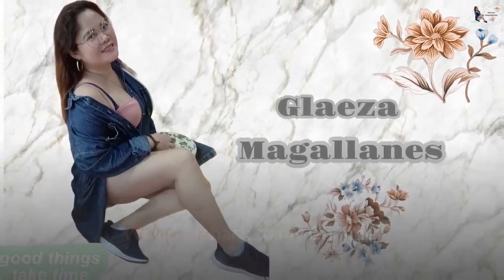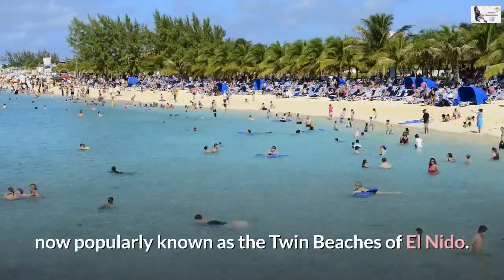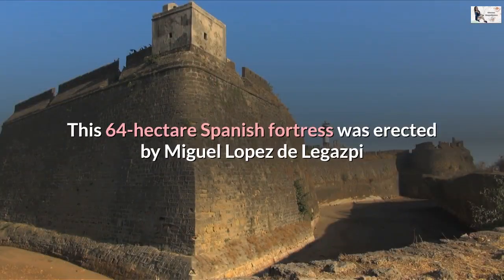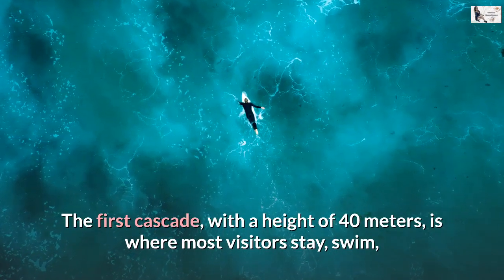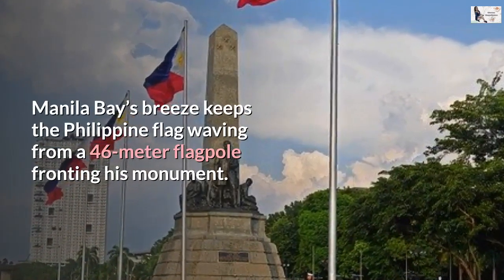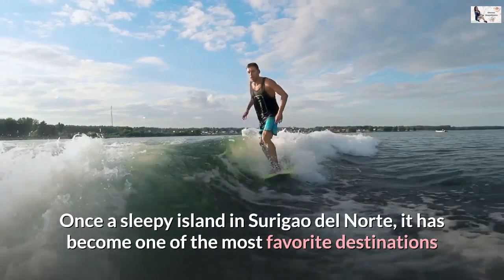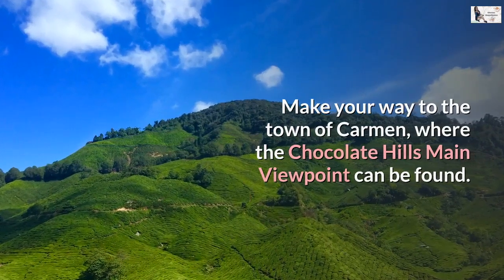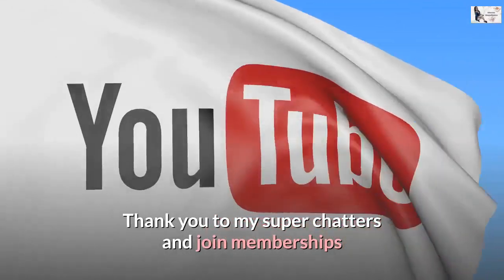Top 15 Must Visit Tourist Spots in the Philippines